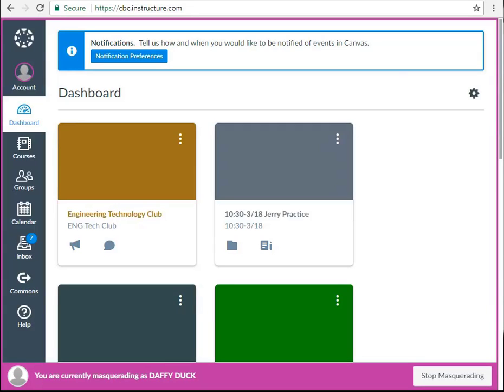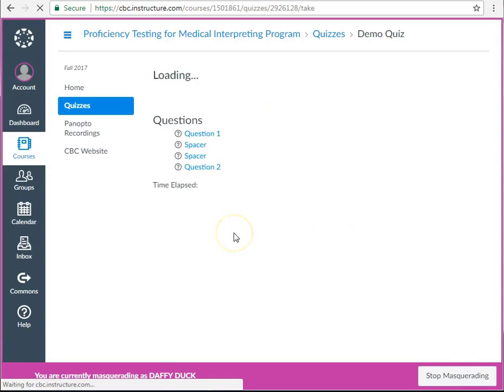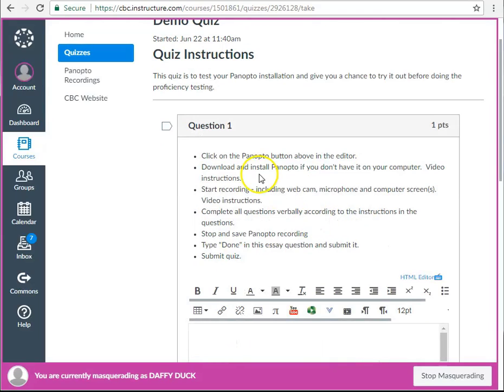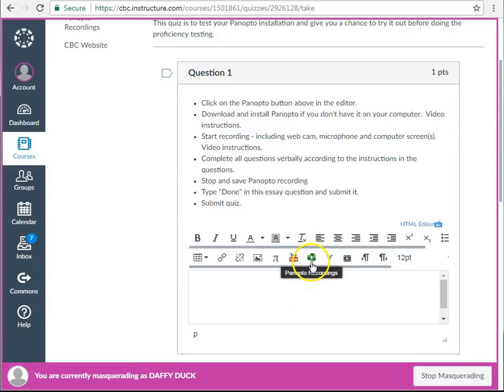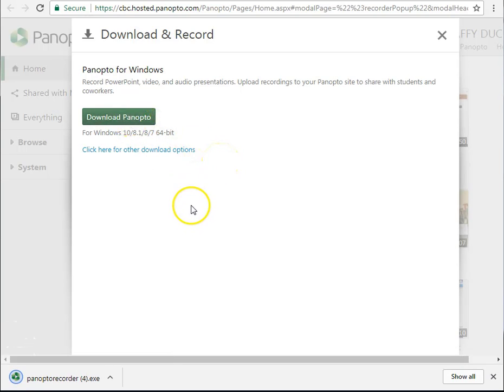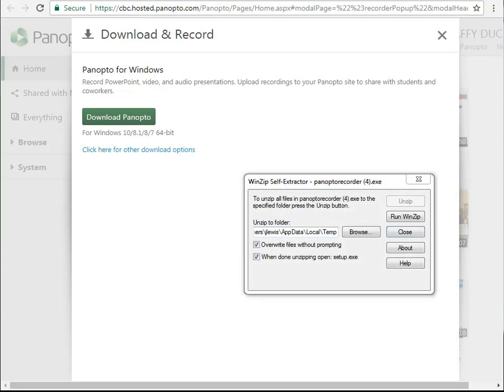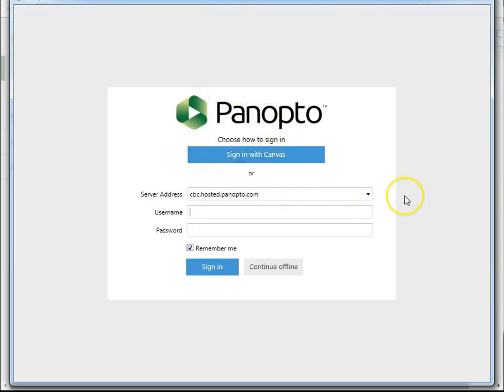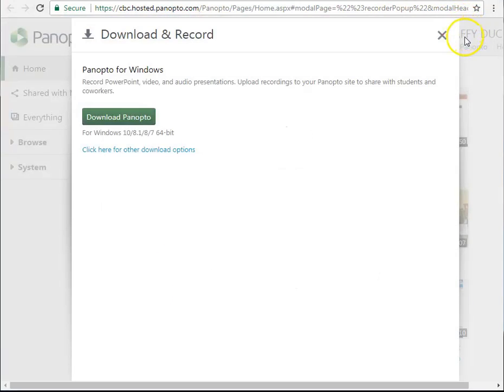Installing Panopto for Proficiency